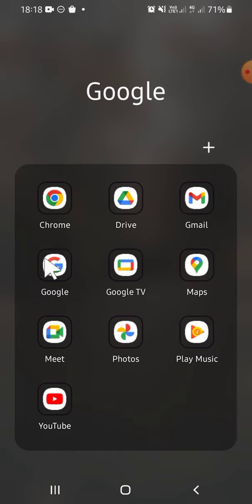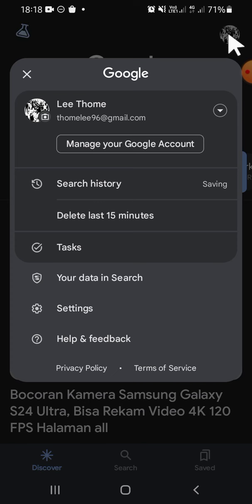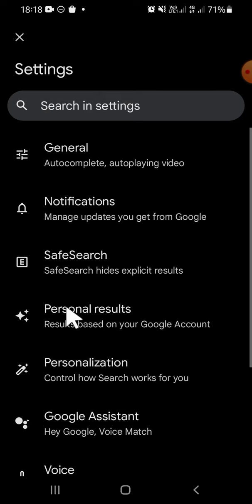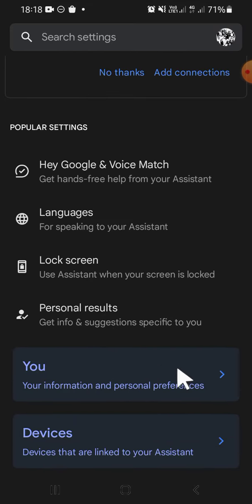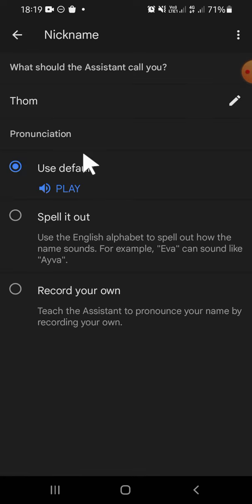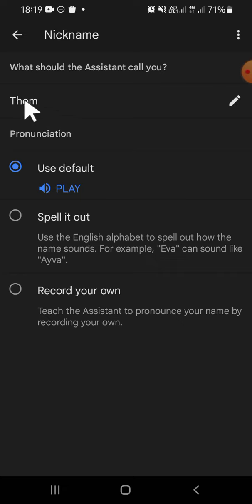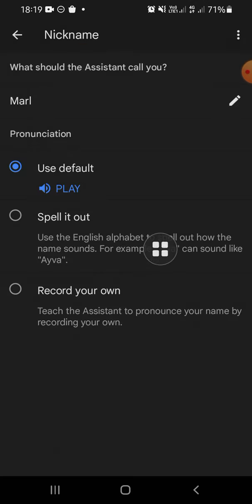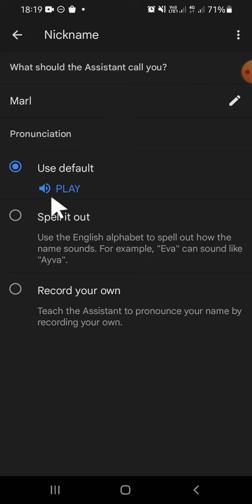~ Struggling with Your Google Assistant's Nickname? Here's the Ultimate Solution!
Struggling to find the perfect nickname for your Google Assistant? Look no further! In this comprehensive tutorial, we're diving deep into the process of customizing your Google Assistant's nickname to suit your preferences effortlessly.

Changing your Google Assistant's nickname can seem like a daunting task, but fear not! With our step-by-step guide, you'll learn the ins and outs of modifying this feature to make your virtual assistant feel more personal and responsive.

To begin, we'll walk you through the simple steps of accessing the settings menu within your Google application. Once there, you'll navigate to the Google Assistant settings and locate the option to change your nickname. From there, it's as easy as tapping a few buttons and entering your desired nickname.

But that's not all – we'll also explore additional customization options, including managing pronunciation preferences. Whether you prefer the default pronunciation, spelling it out, or even recording your own, we've got you covered.

With our expert tips and tricks, you'll be able to tailor your Google Assistant experience to your liking in no time. Say goodbye to generic nicknames and hello to a personalized virtual assistant that truly understands you.

So if you're ready to take control of your Google Assistant's nickname, join us in this must-watch tutorial. Don't let the struggle continue – empower yourself with the ultimate solution today!